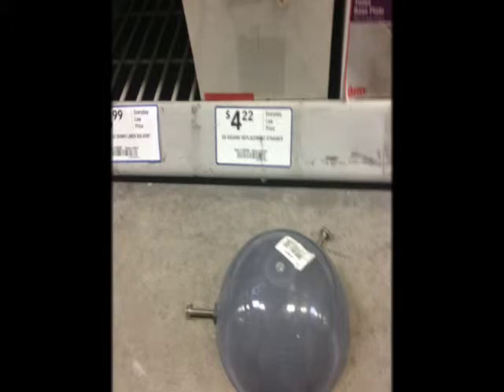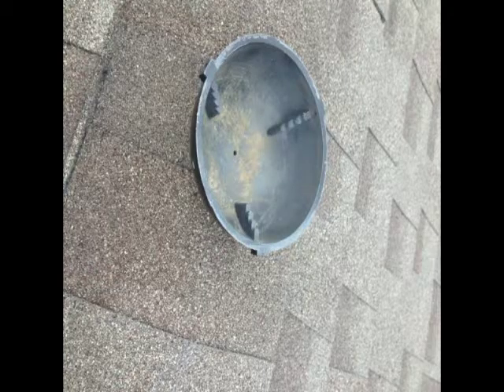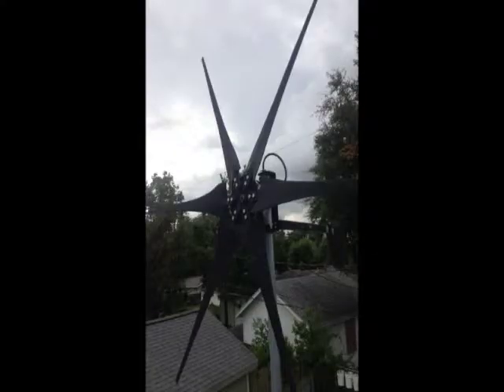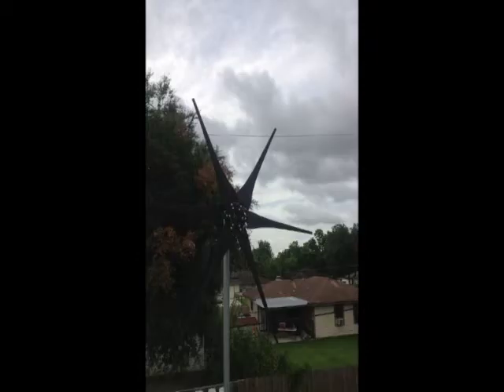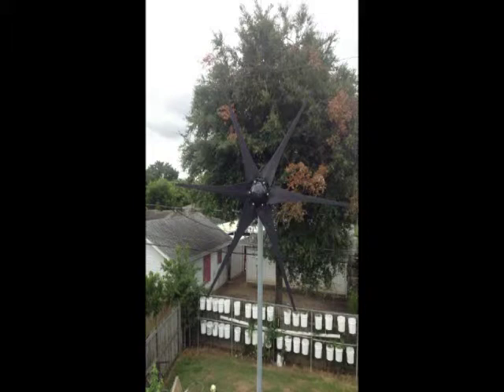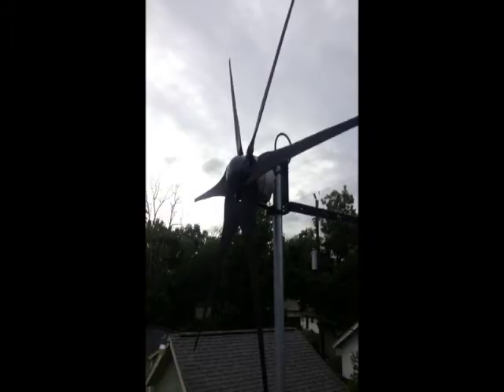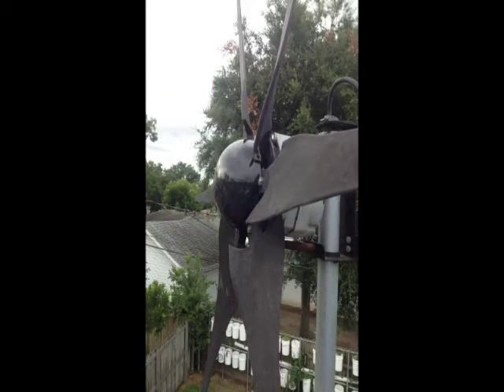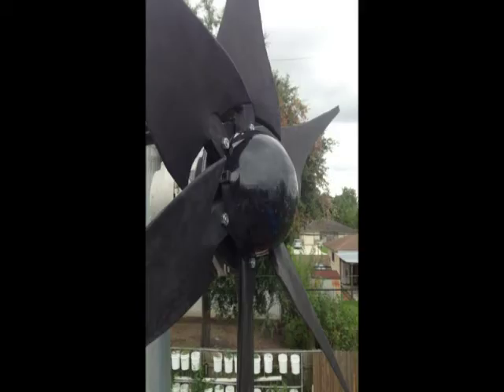homemade wind generator nose cone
DIY wind generator nose cone